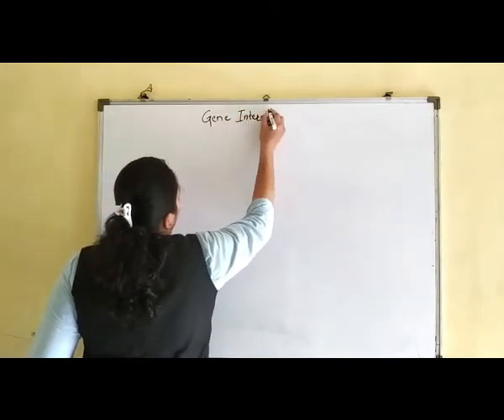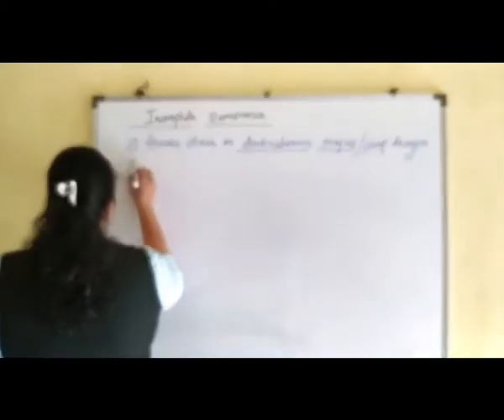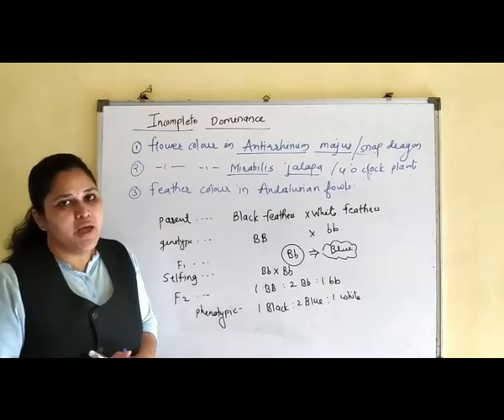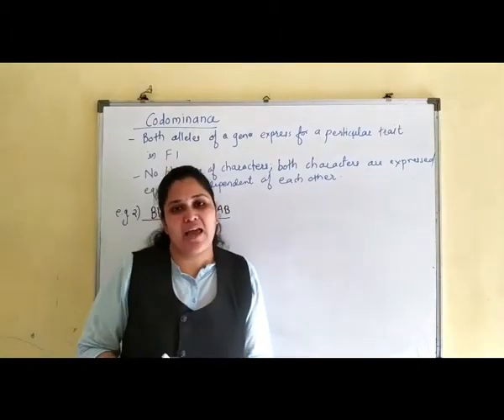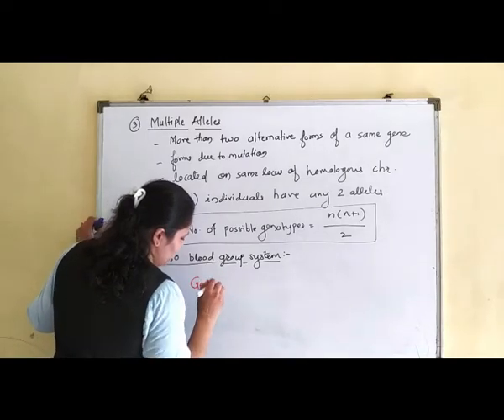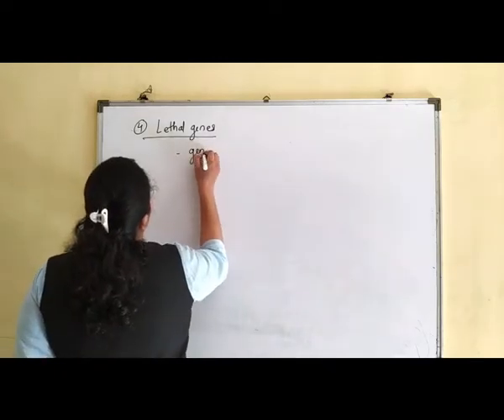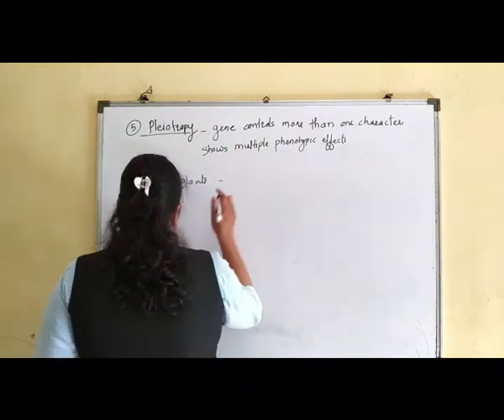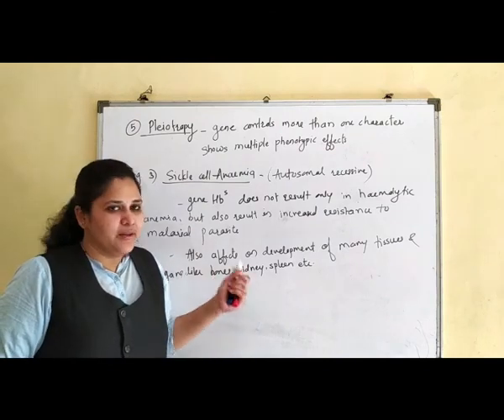XII NEET Genetics Lecture 4